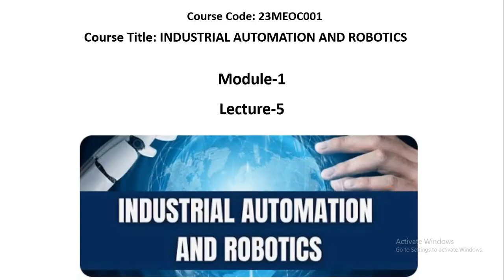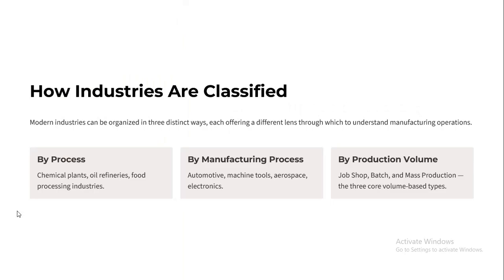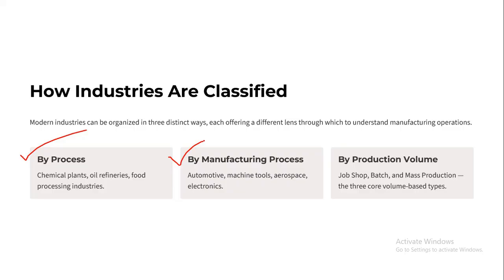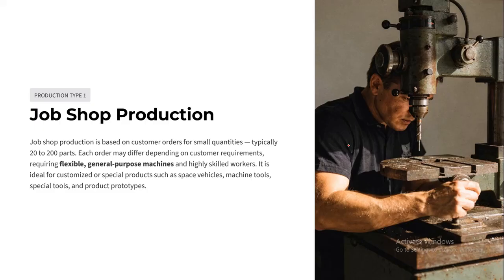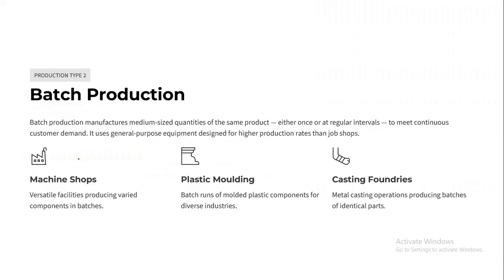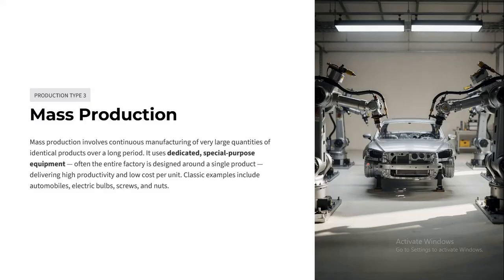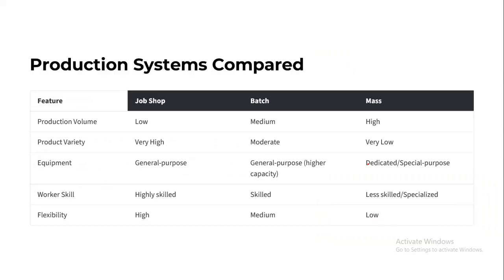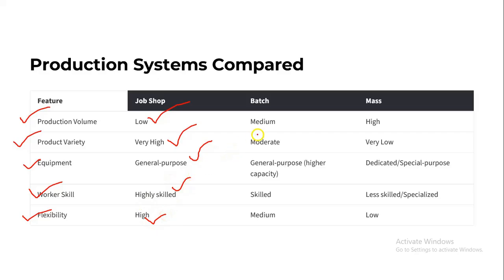08 07 26 4 Ist Hour Types of Manufacturing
Types of Manufacturing with Examples

In this video, you'll learn about the different types of manufacturing processes used across various industries. Each type is explained with real-world examples to help you understand where and why it is used.

Topics Covered:

Job Shop Manufacturing – Customized products made in small quantities (e.g., custom furniture, machine parts).
Batch Manufacturing – Products manufactured in batches (e.g., bakery items, pharmaceuticals, clothing).
Mass Manufacturing – High-volume production of standardized products (e.g., automobiles, televisions, mobile phones).
Continuous Manufacturing – Non-stop production processes (e.g., oil refining, cement, paper, chemicals).
Process Manufacturing – Production using formulas or recipes (e.g., food, beverages, paints, cosmetics).